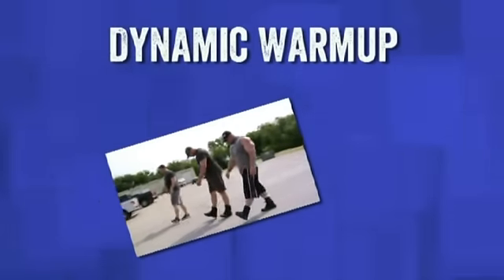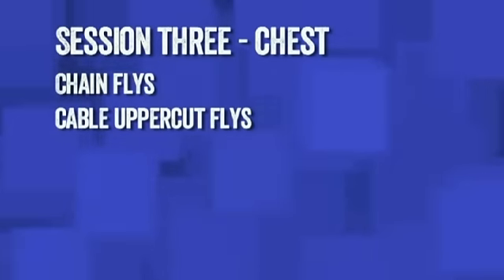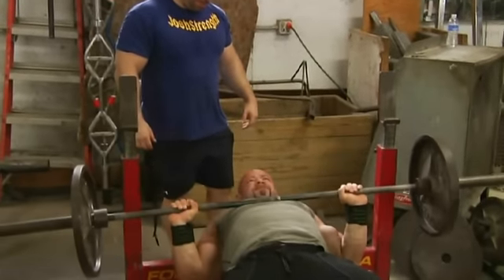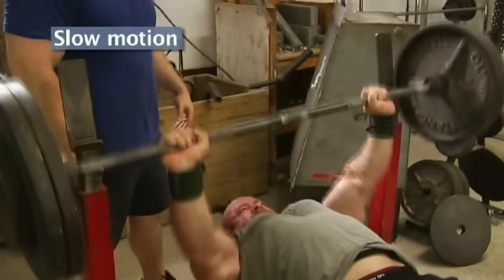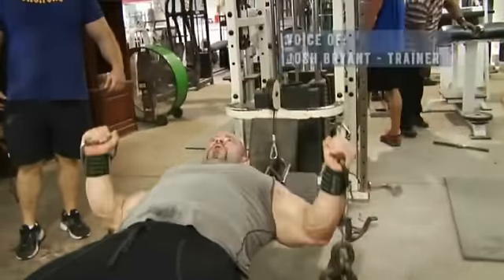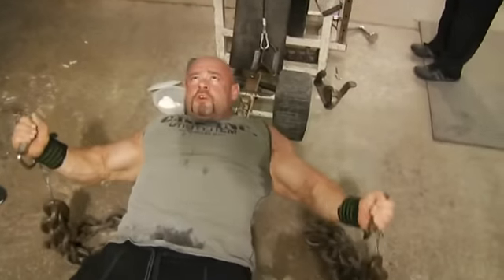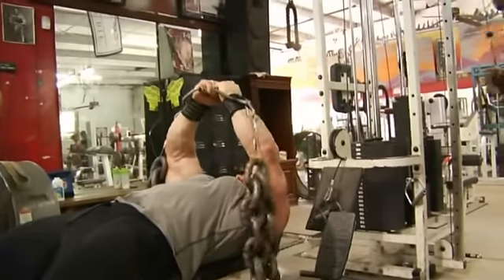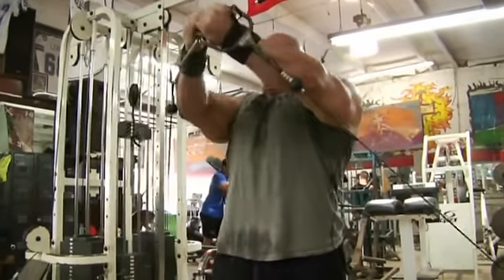Branch Warren, Powerbuilding Chest Training with Josh Bryant V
Become Jailhouse Strong